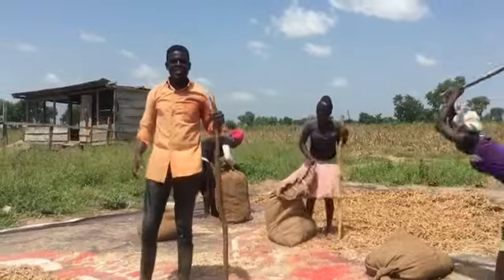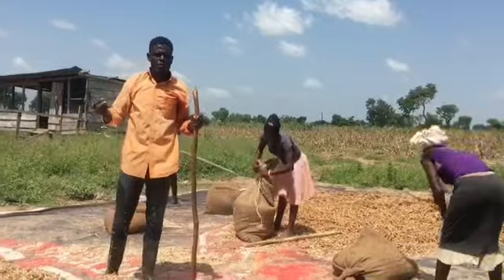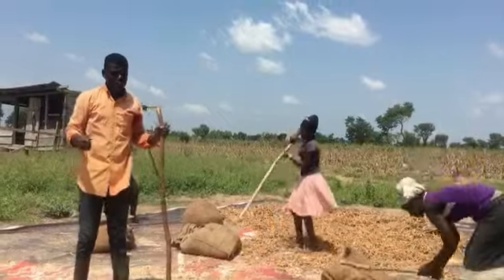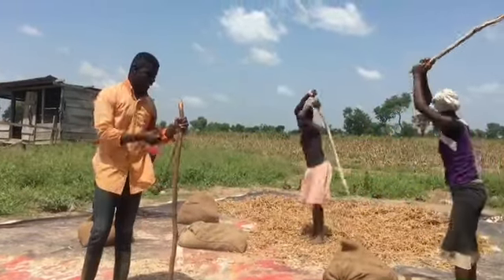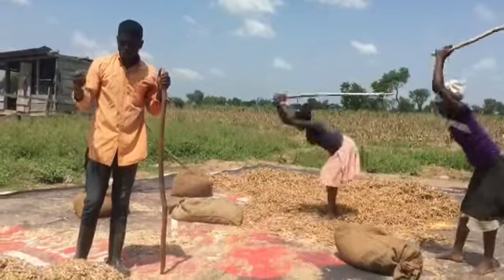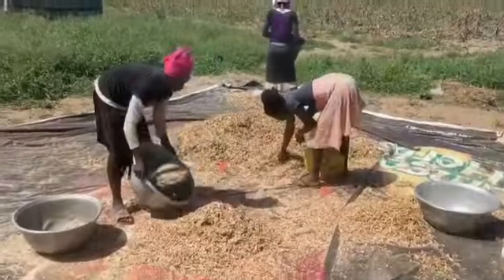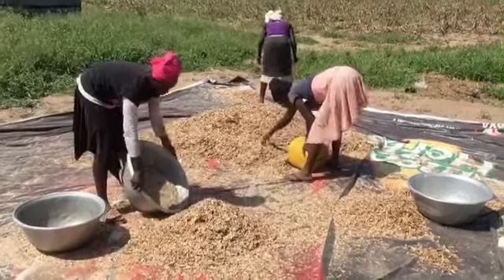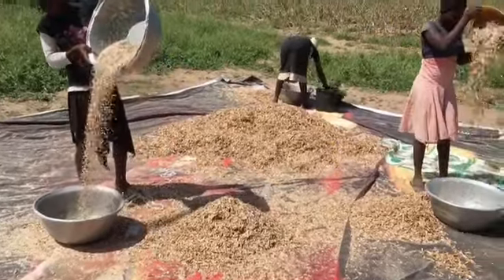YOUTH FEED GHANA PROJECT COWPEA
The youths in Ghana are energetic and passionate to feed Ghana. The greatest challenge is inputs